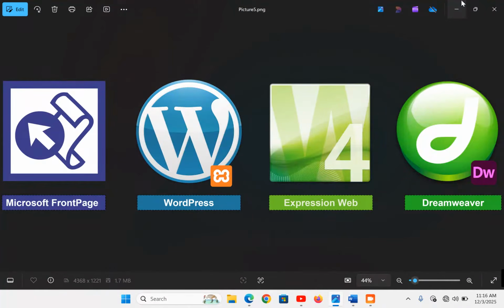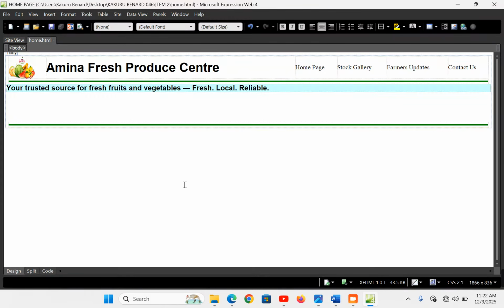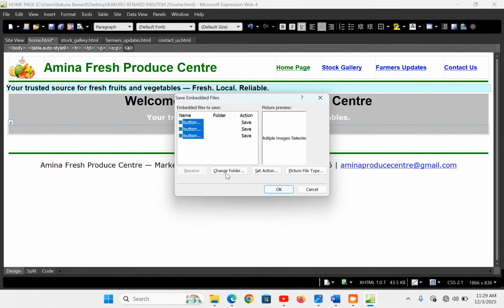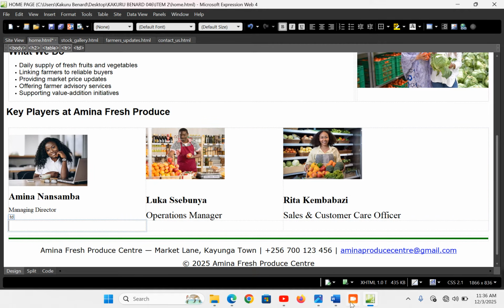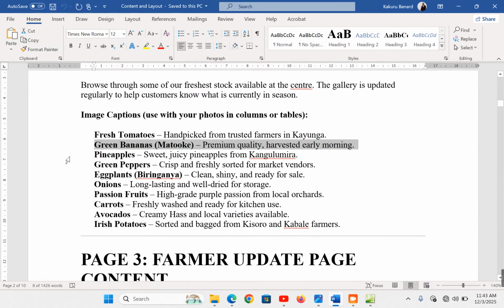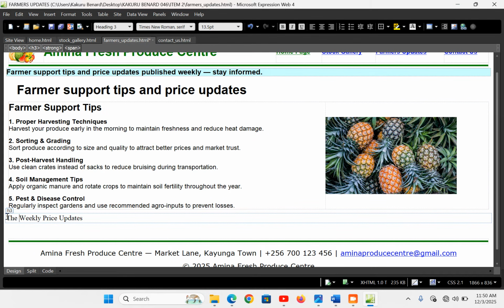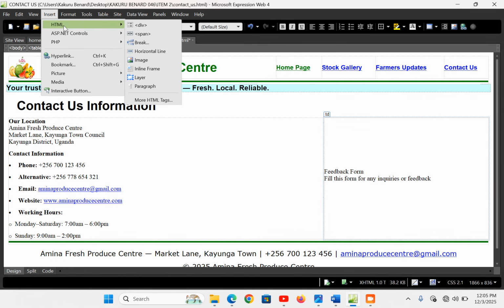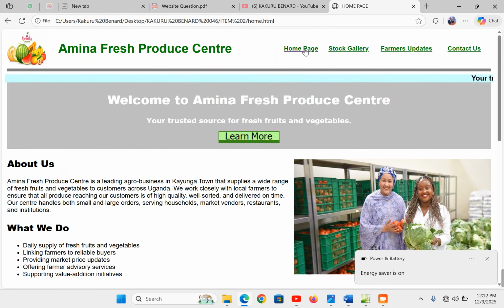Lesson 6 | Using Expression Web 4 to Design a Static Website | An Online Platform in UCE ICT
Using Microsoft Expression Web 4 to Design an Online Platform in UNEB Exams while approaching Item 2
SAMPLE ITEM
Amina Fresh Produce Centre is a fast-growing agro-business in Kayunga Town that supplies fruits and vegetables to customers from different parts of the country. The centre currently advertises new stock, seasonal offers, and daily prices using posters, banners, and occasional radio announcements. While these methods have supported business growth, the management feels they are no longer enough for the expanding customer base.
Many customers are unable to access timely price updates, farmers frequently request information on proper farming practices, and suppliers want a direct way to make inquiries and receive feedback. To address these challenges, the administration wishes to take its communication to another level by using ICTs to interact more effectively with the public. They intend to develop an online platform that will showcase All about the Produce Centre with staff information, a fresh stock gallery, farmer support tips & price updates, and an active queries page for customer feedback.
Task:
Help the management achieve this goal by designing an Online Platform. A support folder named freshproduce has been provided to guide your work.